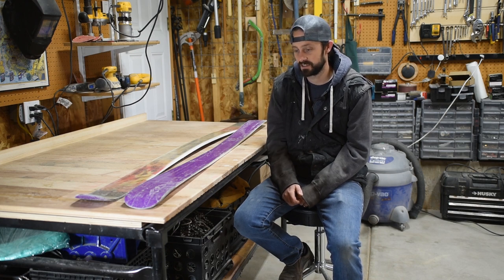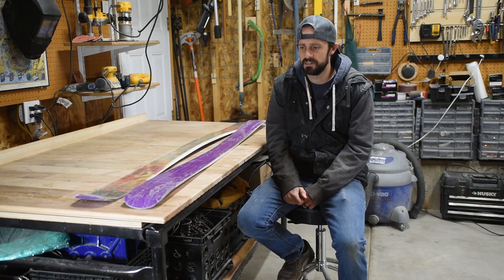Full-ish Ski Build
In this video I make a pair of skis from start to finish-ish.